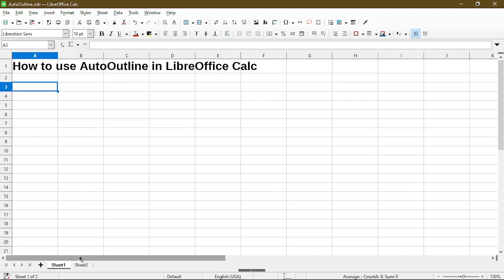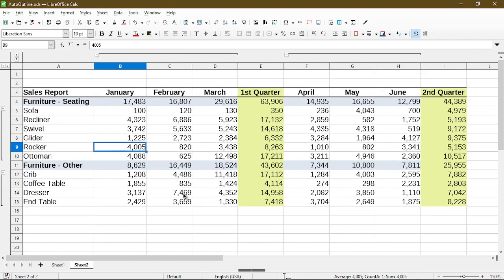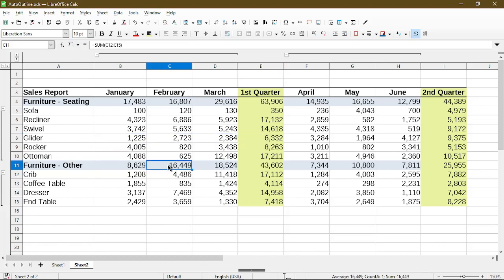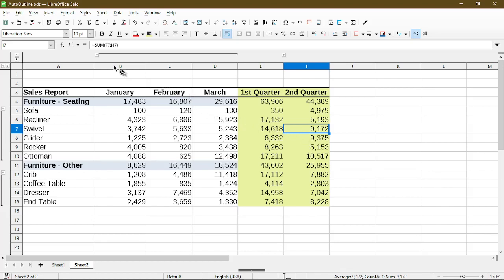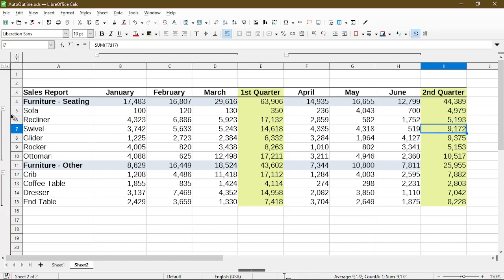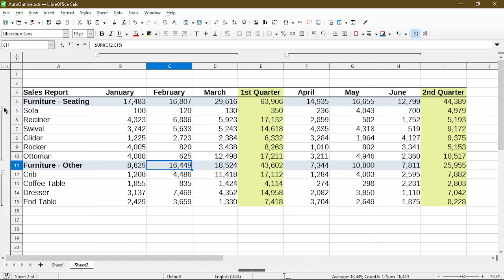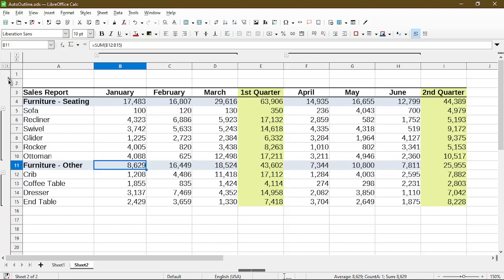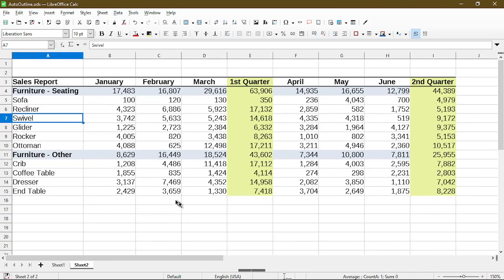How to Use AutoOutline in LibreOffice Calc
Would you like help in using Calc?🧑‍💻
I have some slots this month to personally help my subscribers and viewers

LibreOffice Calc has an automatic way to outline your table with subtotals or formulas. This video goes over this in action and its benefits.